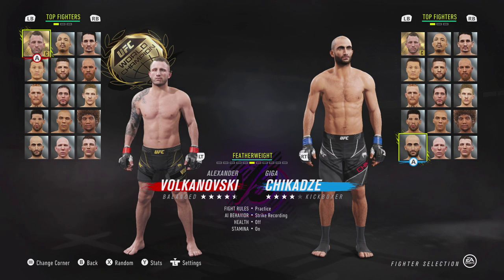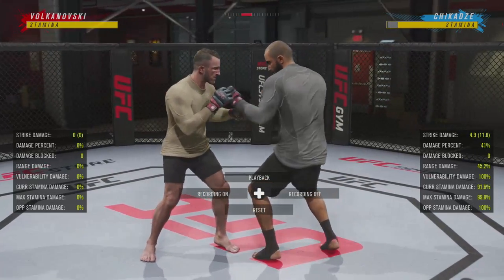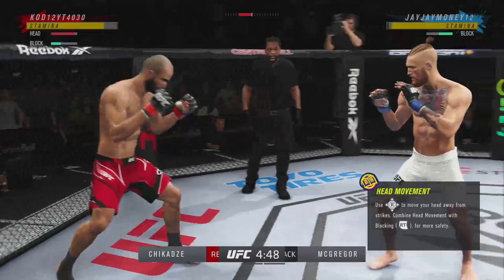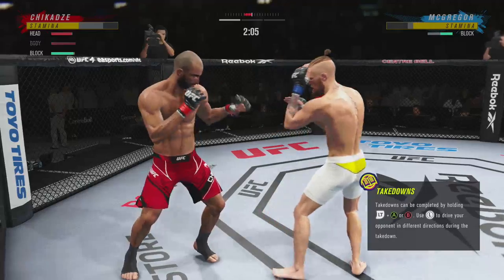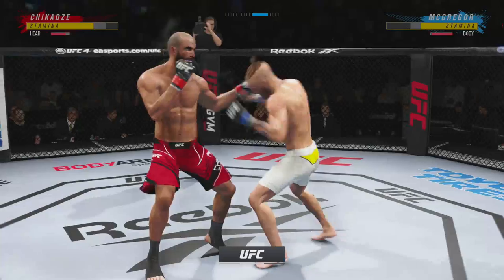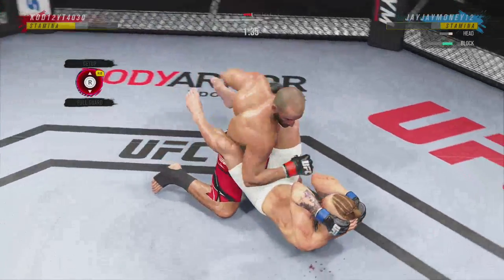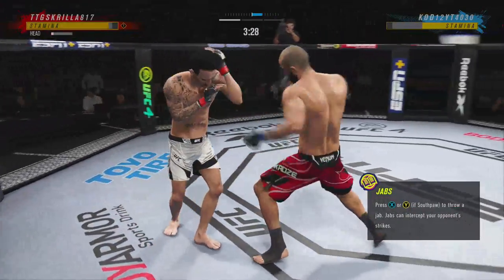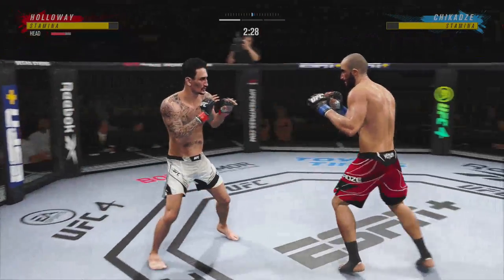GIGA CHIKADZE'S UFC 4 DEBUT !!!!